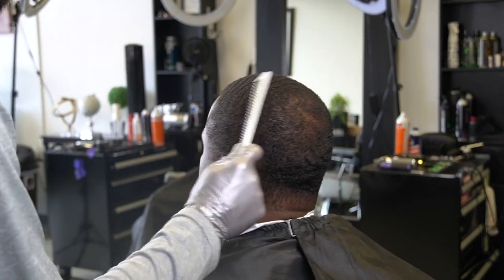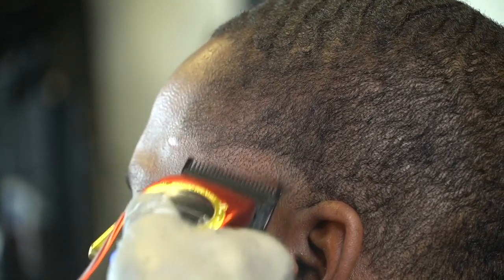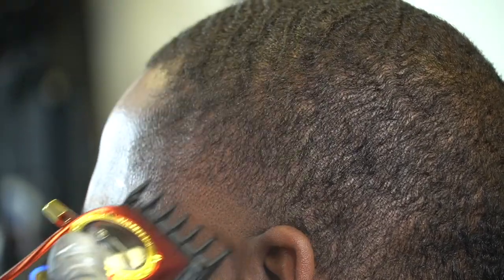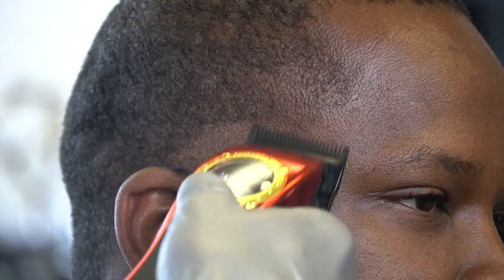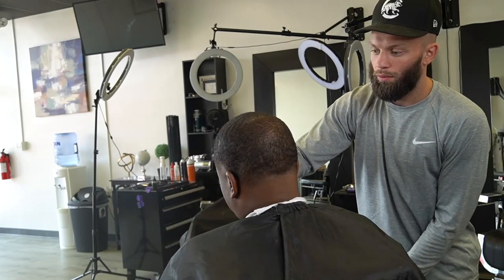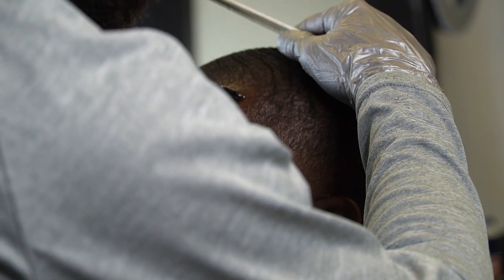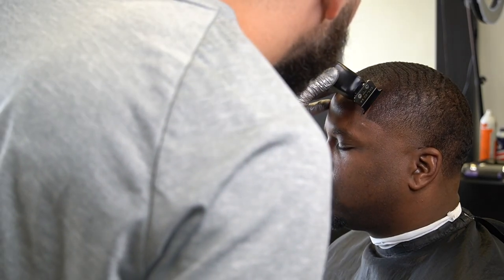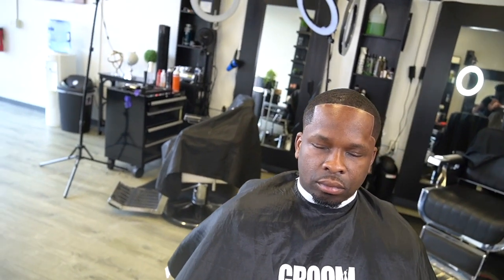Cleanest Mid Burst Taper Ever!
Help Me Reach More Souls! Let's Grow The LAKEFADES Community To 100,000 In 2023!

Adaptor For Rode Wireless Go 2 To Phone

Turkish Razor
Prime Razors

Kiss Express Darkest Brown
Kiss Express Black